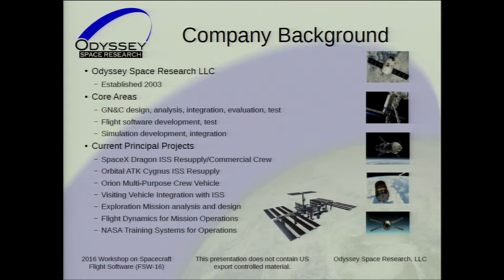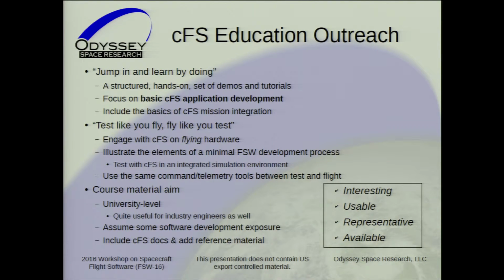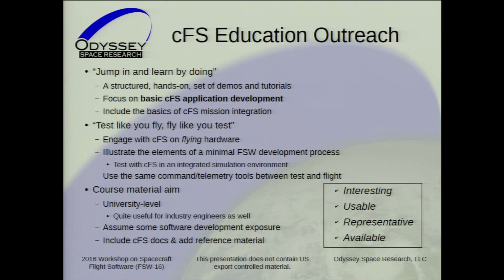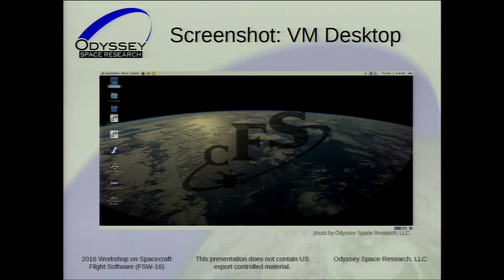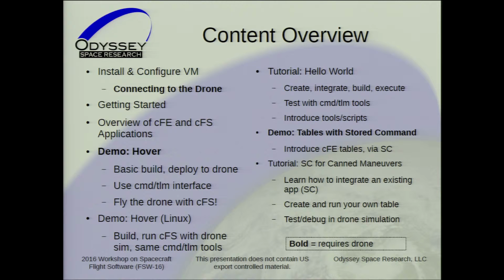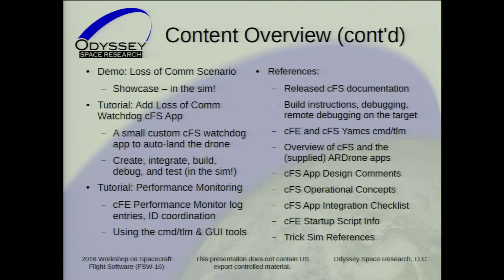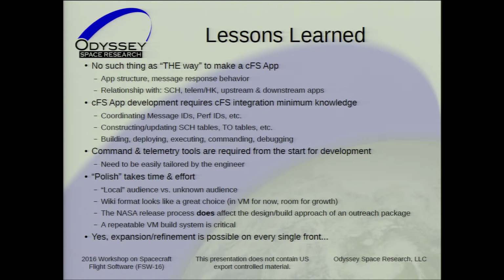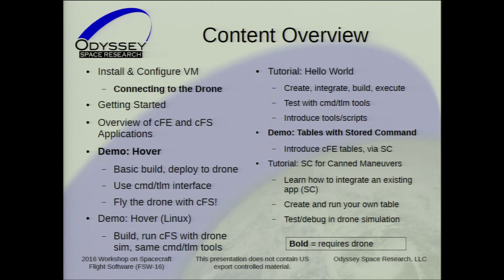16 Allen Brown Hands On Experience